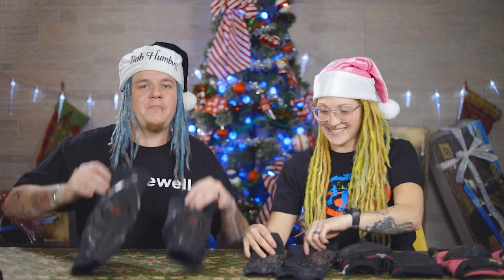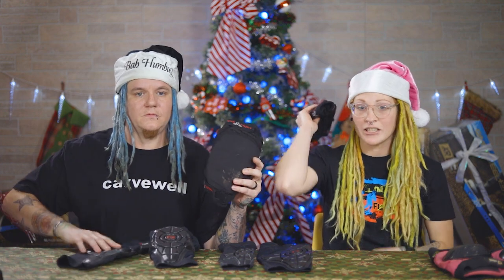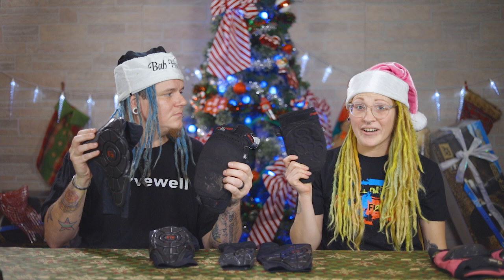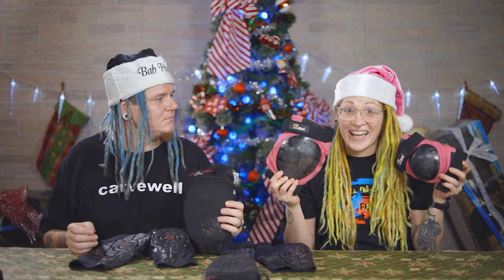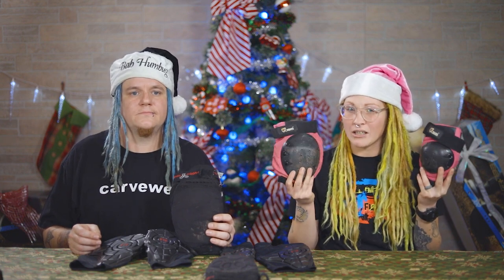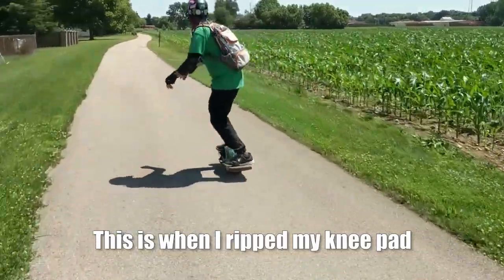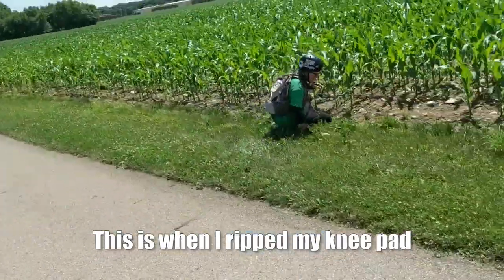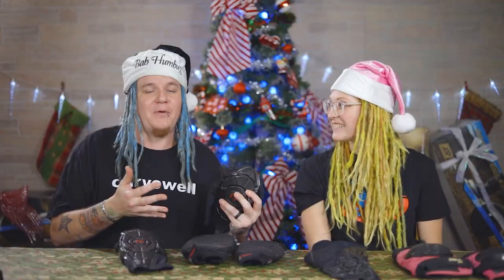12 Days of OneWheel - Day 8 | Best Pads for OneWheel or E-Skate | G-Form Pads Review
For the next 12 days we will be featuring some of our favorite accessories and gift ideas for the OneWheel lover in your life.

For Day 8 we are talking about G-Form pads and why we think they are the best pads available for OneWheel or Eskate riders. We have used multiple different kinds of pads, and we think that G-Form offers the most comfortable pads, without sacrificing protection. I wear these pads all day long and I even tend to forget I'm wearing them until I need them.

My Setup:
OneWheel+ XR